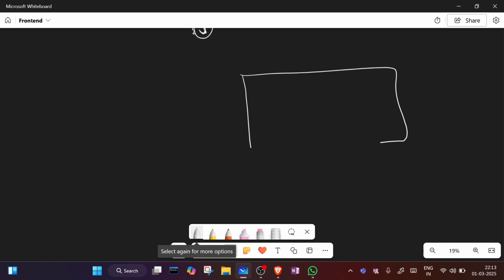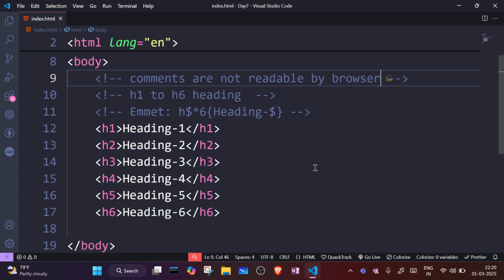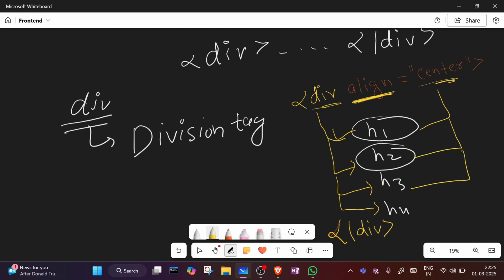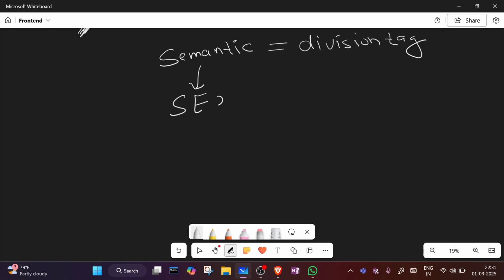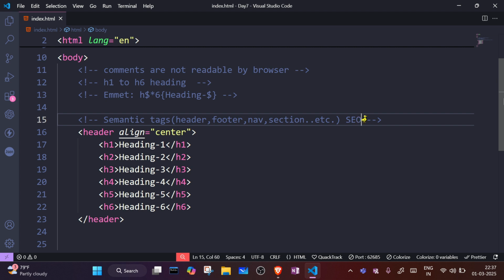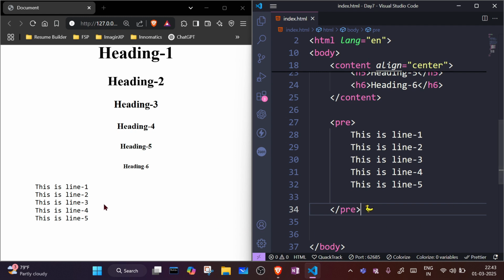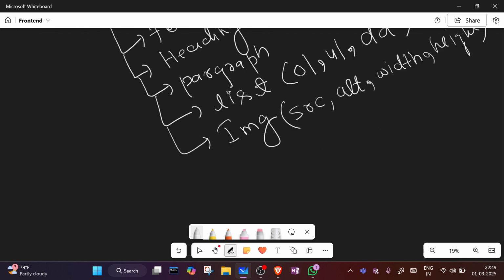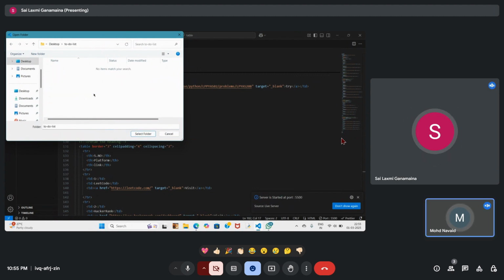Part 8: Learn HTML Form Tag + Div Tag 💡 | Hands-On Practice (2025)